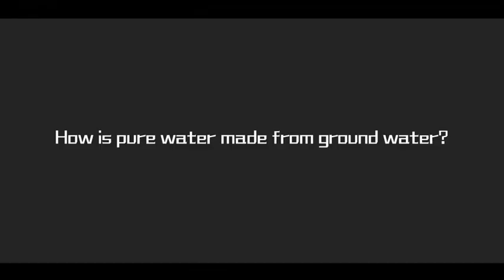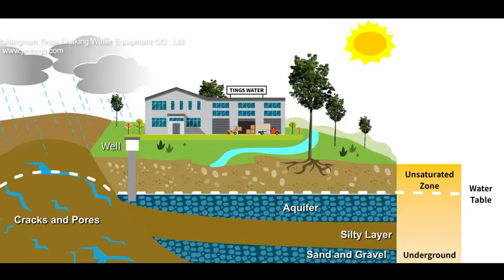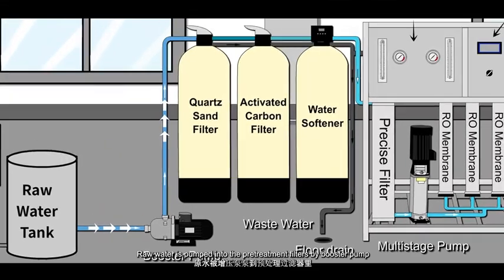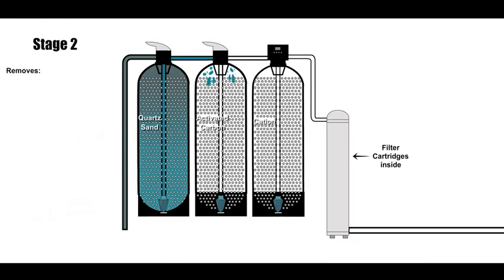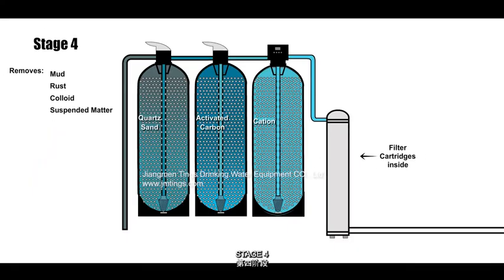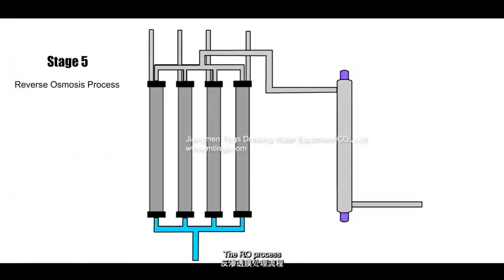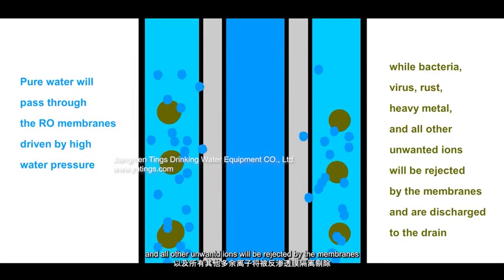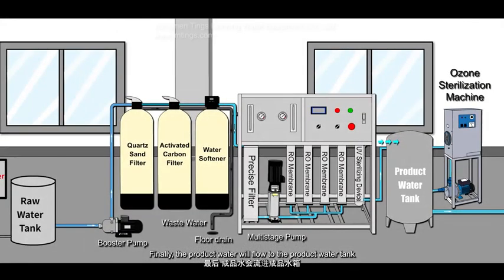🌍💧How does ground water become a Drinking bottle of pure water?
Ever wondered how murky ground water becomes crystal-clear bottled water? Dive into the science behind our Industrial Water Purification System – engineered for bottling plants and beverage manufacturers
Desalination rate up to 99.8%！
Meets CE, ISO standards for bottled water production
🎥 Watch now to see how we empower factories to turn ANY water source into premium-grade product water!